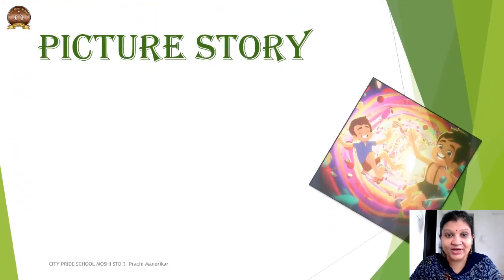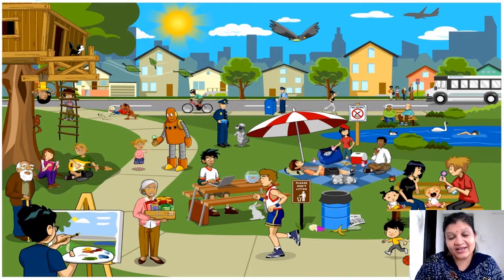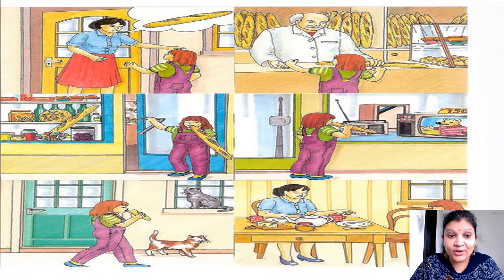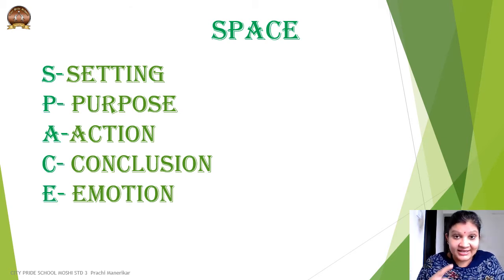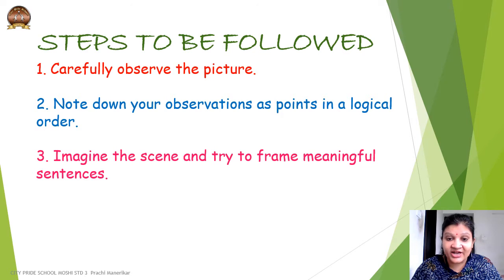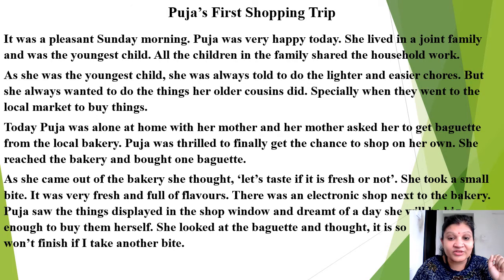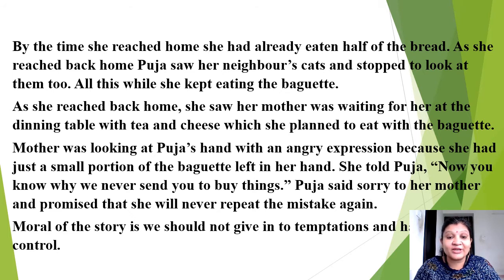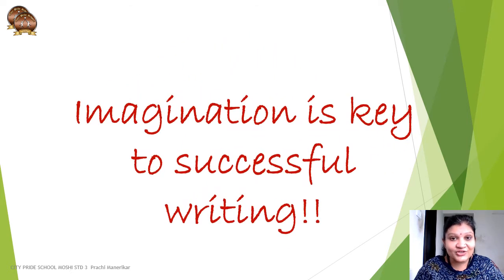Std 5 Picture Story Video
Creative Writing